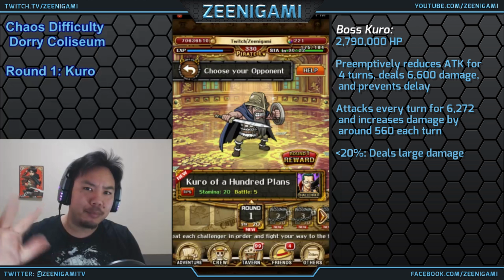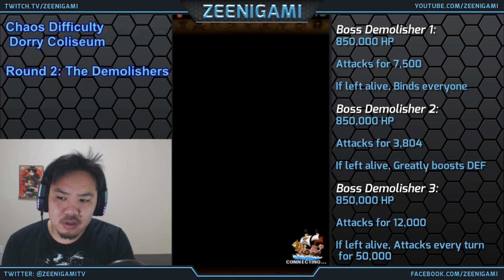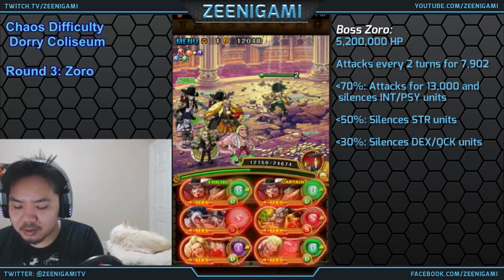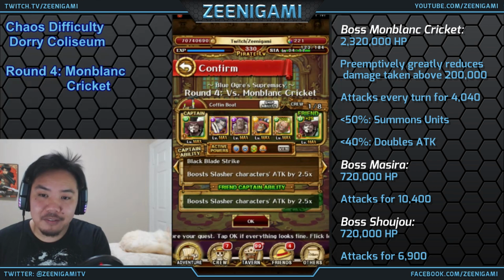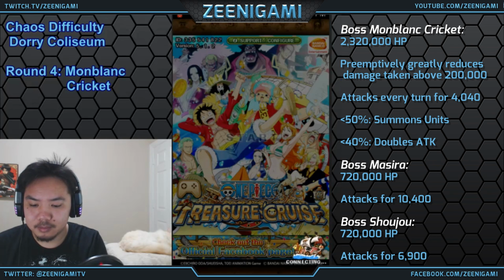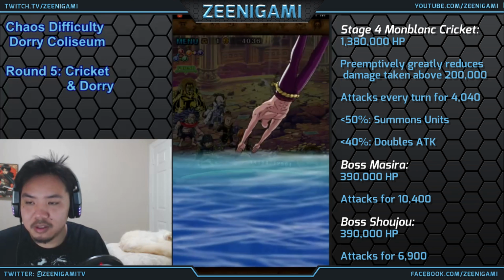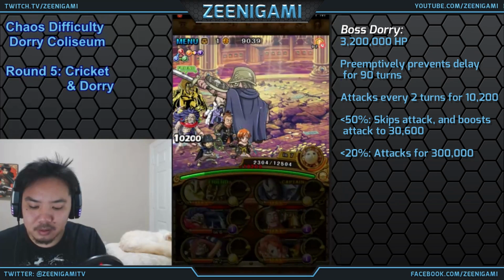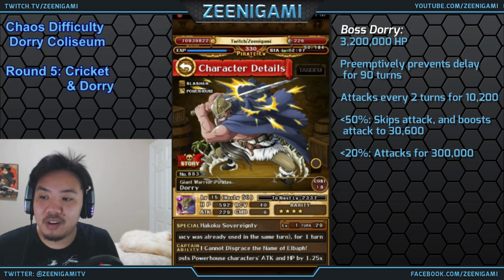Walkthrough for the Complete Chaos Dorry Global Coliseum [One Piece Treasure Cruise]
Complete guide for all of the stages of the Chaos Difficulty Dorry Coliseum on the Global version of One Piece Treasure Cruise. Dorry himself is okay, and a serviceable INT slasher if you don't have others to use. Once the second giant comes out, Dorry and Broggy can be used at the same time to double your Powerhouse character attacks for a turn.

Remember, that the only character who can drop from any coliseum is the final boss, and Dorry is no exception. You can only get Forbidden Tomes, Turtles, Cotton Candy, and Dorry skill books on his stages.

Teams Showcased:
Round 1: Kuro ➤ 00:45
Round 2: The Demolishers ➤ 02:09
Round 3: Zoro ➤ 04:40
Round 4: Monblanc Cricket ➤ 08:35
Round 5: Cricket & Dorry ➤ 14:10

Karlos_Baron
supercrazyapple
Padanmagician
Akeck1234

Thanks to GoldenGloryIV for the Intro!